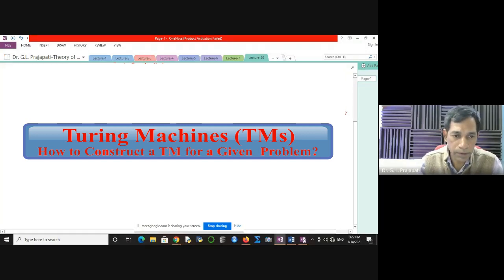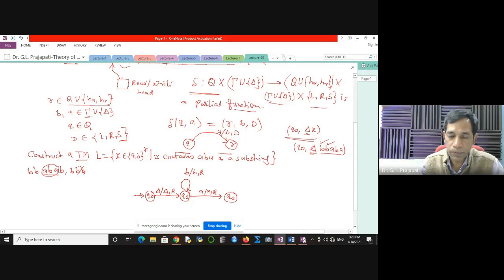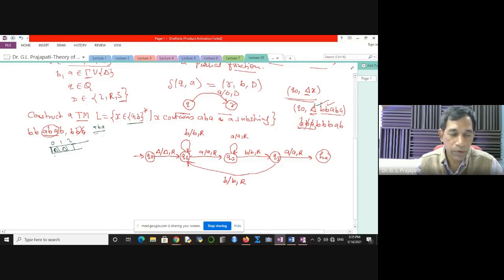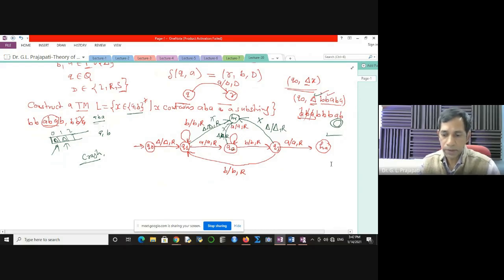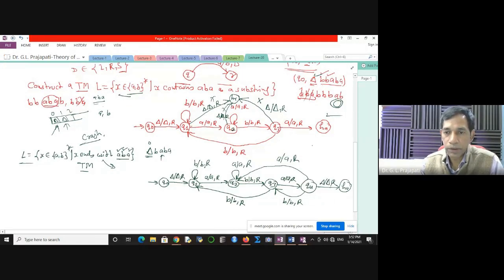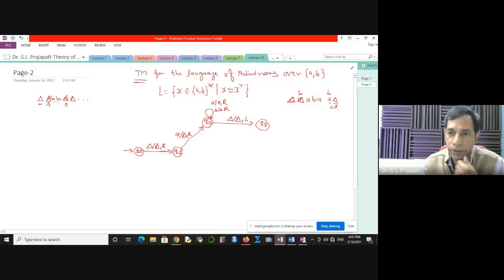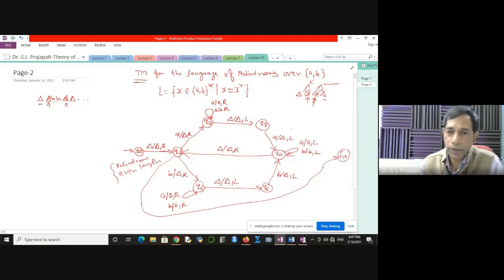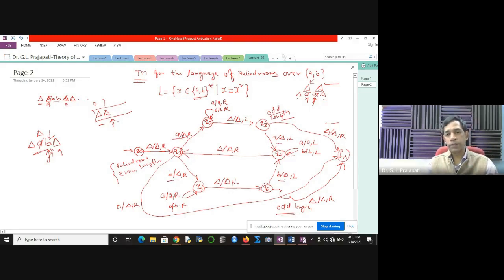How to Construct Turing Machines? Solved Examples Including to Accept Palindromes Over {a, b} | TOC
This video demonstrates the construction of Turing Machines (TMs) using examples. The video begins with simple examples to clear some basic terminology followed by a complex example to accept palindromes over {a, b}. While going through the said example of palindromes it will be very easy to understand the power of a TM as compared with a DFA and a PDA.

OUTLINE:
0:00 – An overview of the video
0:47 - Example 1- A TM to accept all strings over {a, b} that contain the substring aba
19:37 - Example 2- A TM to accept all strings over {a, b} that end with aba
25:30 - Example 3- A TM to accept palindromes over {a, b}